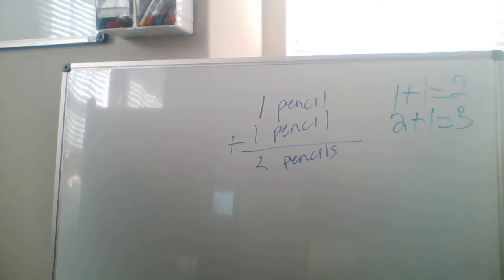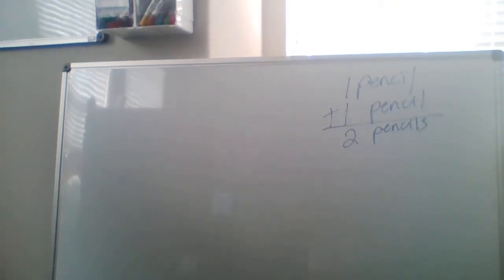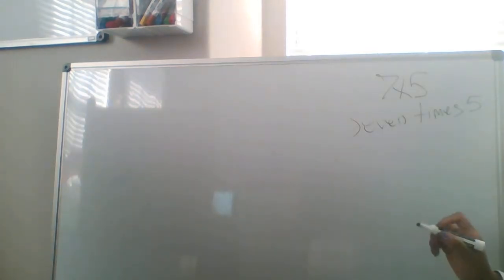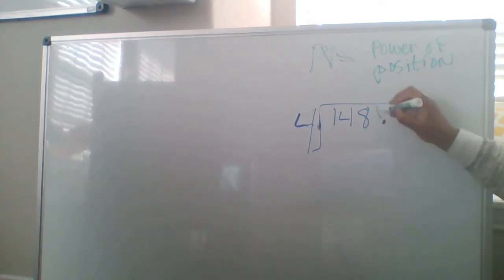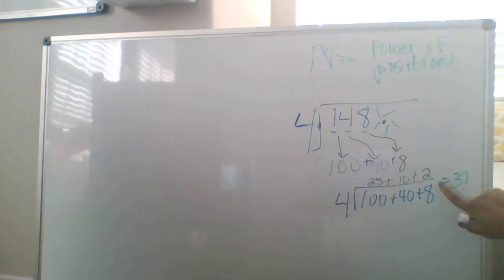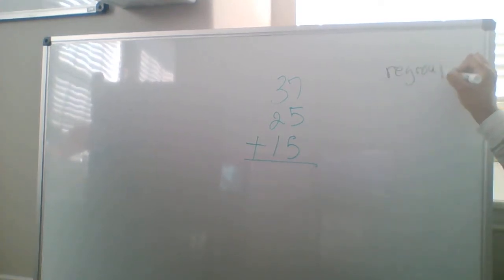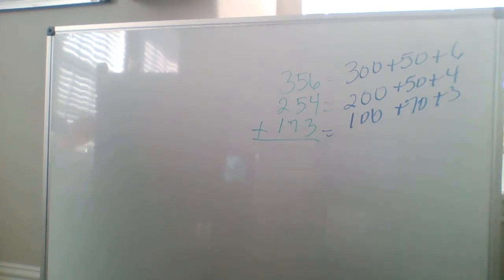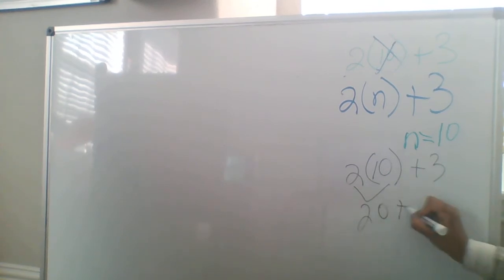How I Teach Elementary Math (Transition from Arithmetic to Algebra)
This video reviews how I like to teach and break down math for the elementary ages in effort to make the transition to Algebra a bit easier.

Even I buy curriculum that teachs the way the public schools teaches, but I still instruct using my approach. Yes, I do show the child the "traditional" way as well later on but the focus is the logical ways of teaching math.

The book, Mathematical Reasoning for Elementary Teacher, is great for helping you teach the logic of math to elementary age students and beyond. I got the 6th edition for like $10 on Amazon years ago.
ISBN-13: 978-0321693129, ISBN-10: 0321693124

I also like the way Singapore Math approaches math. Once my daughter is of age, I think I may use that curriculum along with MCP (PreK3 - 3rd) and Saxon Kinder (PreK3 - Kinder) as the foundation, then sprinkle in Math Mammoth and Beast Academy in (grades 3-5) then Saxon (5th and above). I like to use a variety of resources for examples and as a different way of looking at math.